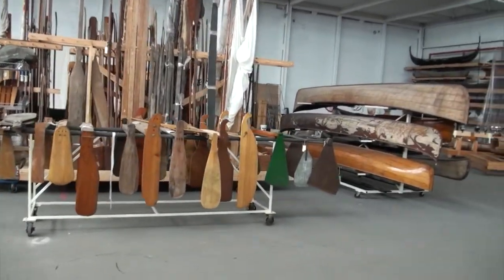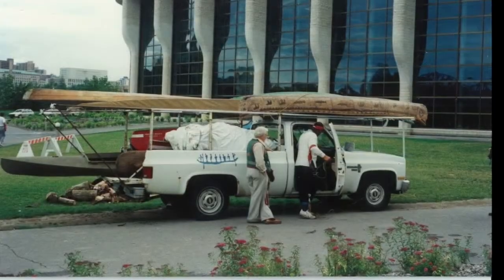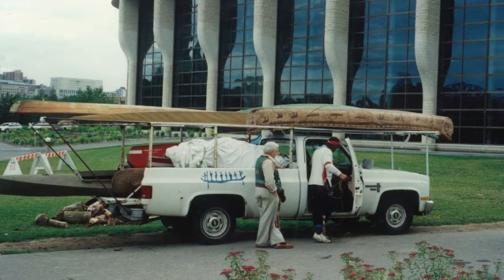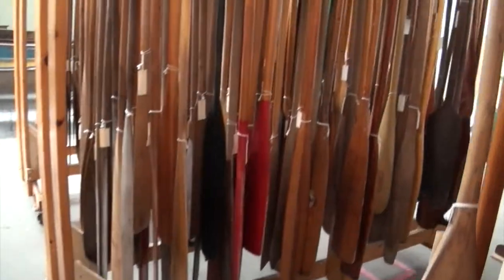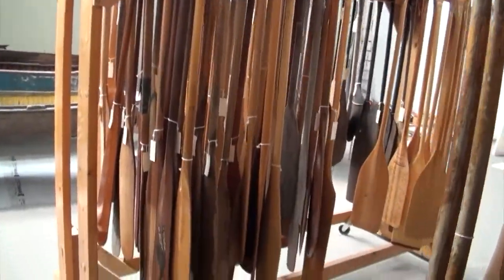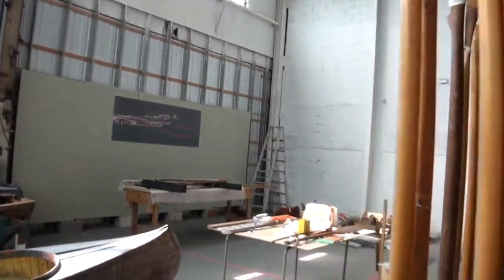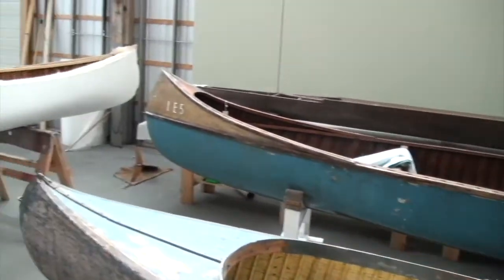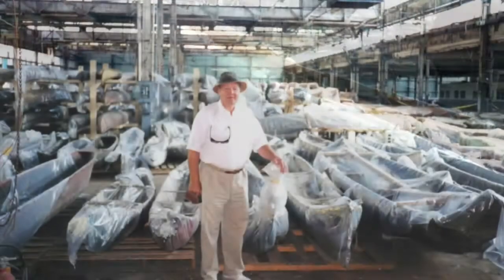Kirk Wipper (Founder of the Canadian Canoe Museum) RIP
Kirk Wipper was an athlete, Canadian, canoeist, collector of canoes, environmentalist, gentleman, pioneer and WWII Veteran.
Founder of the Canadian Canoe Museum
Biography
Kirk Wipper was the founder of Camp Kandalore, on staff at Bark Lake- Ontario Camp Leadership Centre, founder of the Canadian Canoe Museum, a leader with the Ontario Camping Association, co-founder of the Canadian Recreational Canoeing Association, Professor at University of Toronto and admired by many outdoor educators worldwide.
Recognized as a pioneer in the development of outdoor education in Canada, Kirk Wipper founded (1955) the Kanawa International Museum of Canoes, Kayaks and Rowing Craft, the world's largest collection of water craft. He is a Fellow of Explorers International and a recipient of the Government of Canada Centenary Medal and the Ontario Bicentennial Medal. Since retiring from the University in 1987, Wipper has served as President of the Royal Life Saving Society of Canada and National Director of the Duke of Edinburgh Awards in Canada. Coach from 1965-71, and was also an Assistant Professor in the School of Physical and Health Education. As a student-athlete, he played on the Blues championship teams in the intermediate Football (1957) and senior Hockey (1957-59). He received a Gold T award and the Men's T-Holders' Association Biennial Dinner in 1982.
Kirk Wipper received the Order of Canada in 2002. Kirk Wipper dedicated his life to promoting and preserving the canoe as a symbol of Canadiana. As the founder of the Canadian Canoe Museum. Over a 45-year period, he collected more than 500 canoes and kayaks which now form the greater part of the exhibits at the Canadian Canoe Museum in Peterborough. A retired professor of physical education and health at the University of Toronto, he has received numerous honors for his contributions to the University and to conservation. Known as a man of vision and determination, he has helped, in his many endeavors, to bring alive the history and culture of our nation.
Awards
Government of Canada Centenary Medal
Ontario Bicentennial Medal
Order of Canada (2002)